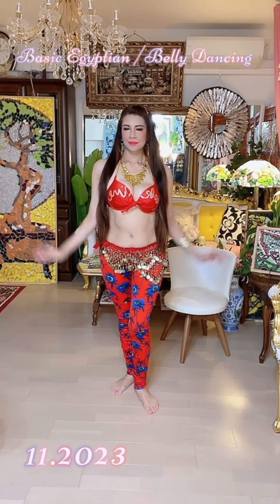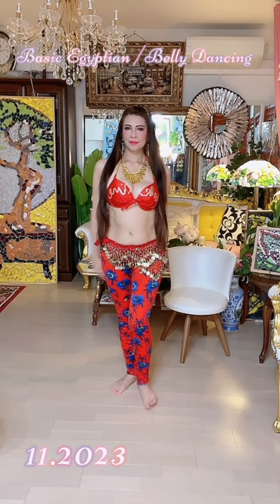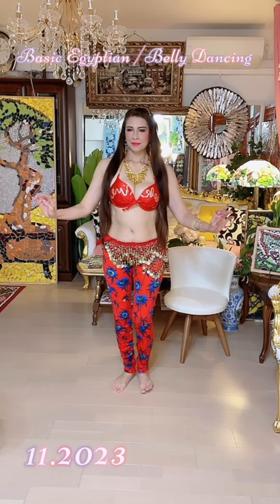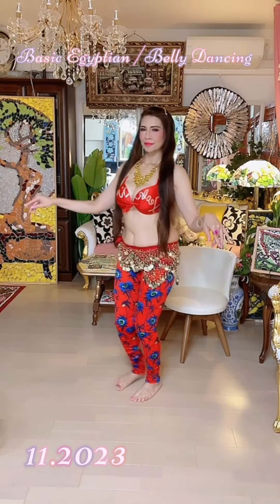11.2023 Basic Egyptian | Belly Dancing @ Mhariegold 💃